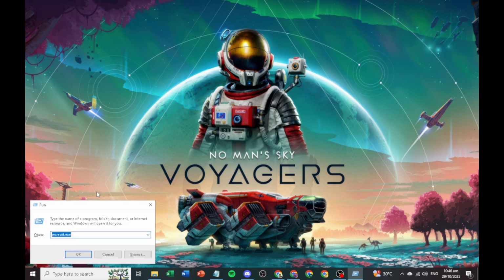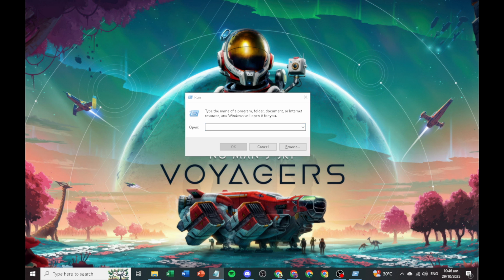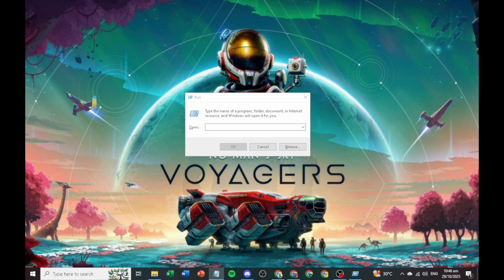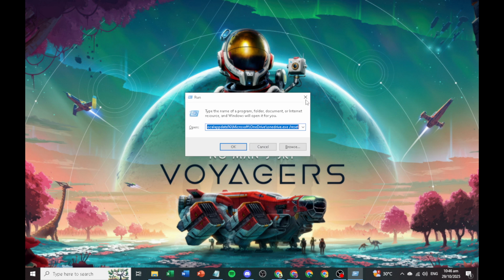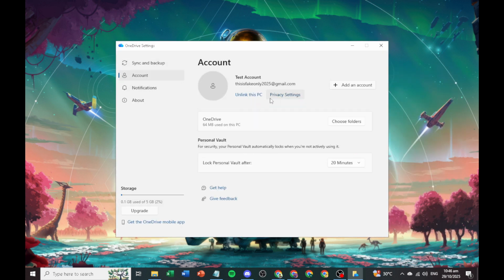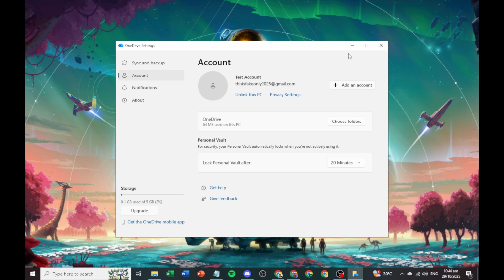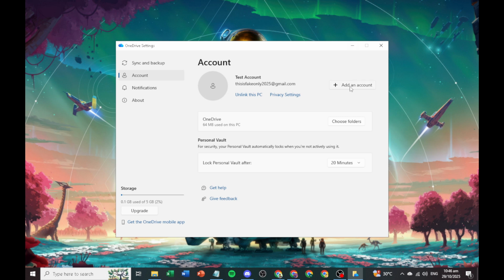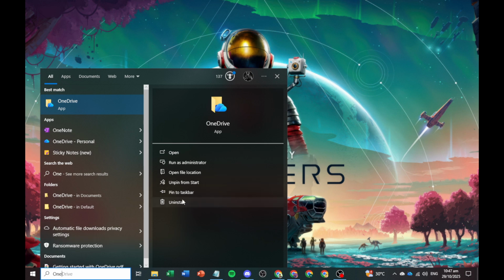How To Fix Onedrive Error 0x80070194 Cloud File Provider Exited Unexpectedly [2026 Guide]